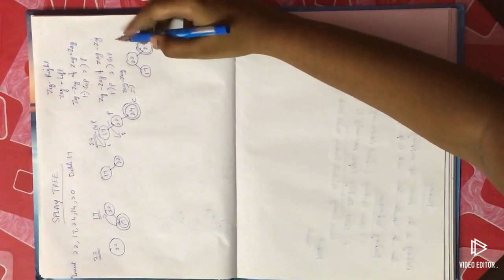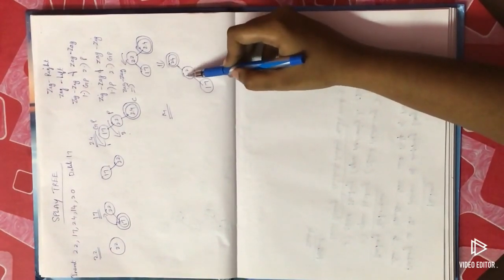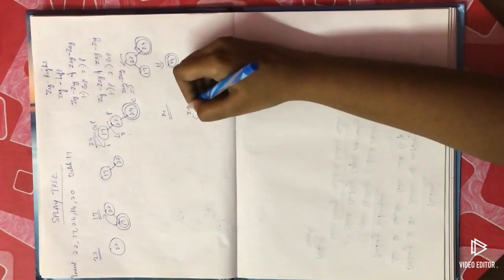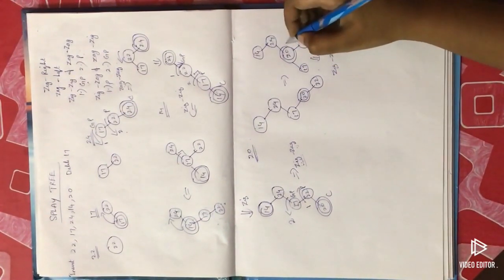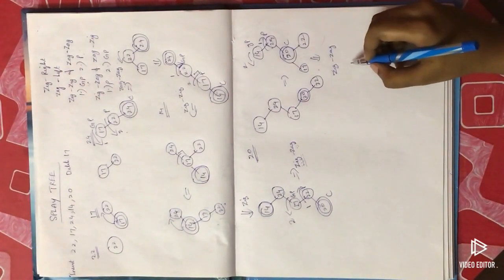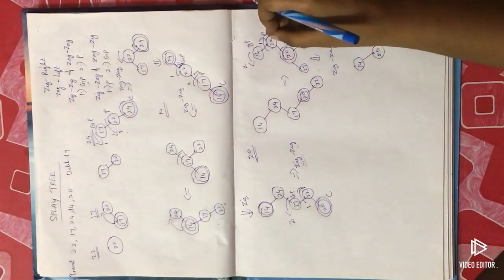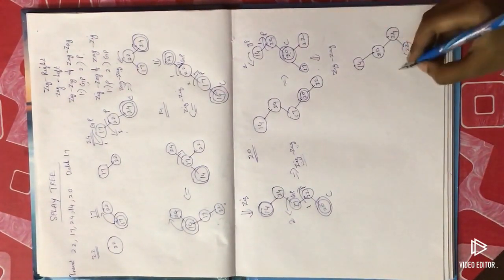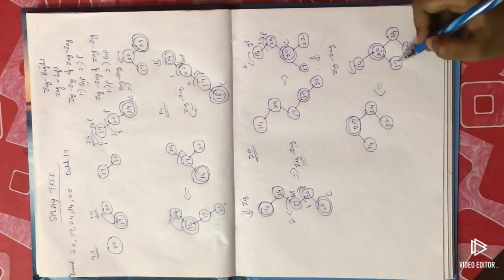Splay Tree Insertion And Deletion | Data Structure | hems hema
SPLAY TREE:
ALGORITHM FOR INSERTION:
Step 1 - Check whether tree is Empty.
Step 2 - If tree is Empty then insert the newNode as Root node and exit from the operation.
Step 3 - If tree is not Empty then insert the newNode as leaf node using Binary Search tree insertion logic.
Step 4 - After insertion, Splay the newNode
DELETION:
The deletion operation in splay tree is similar to deletion operation in Binary Search Tree. But before deleting the element, we first need to splay that element and then delete it from the root position. Finally join the remaining tree using binary search tree logic.